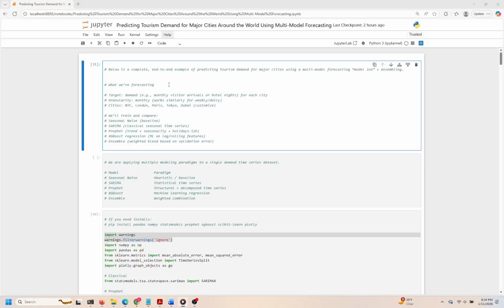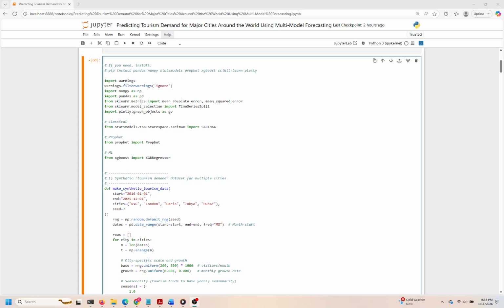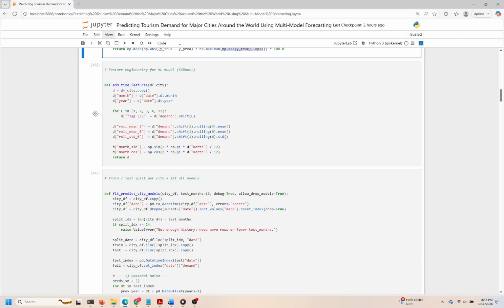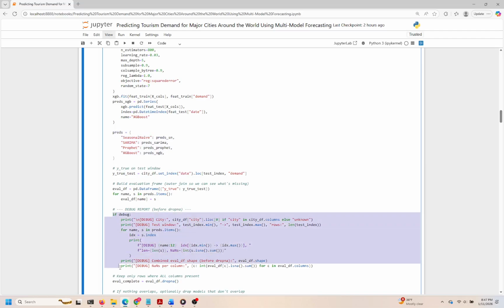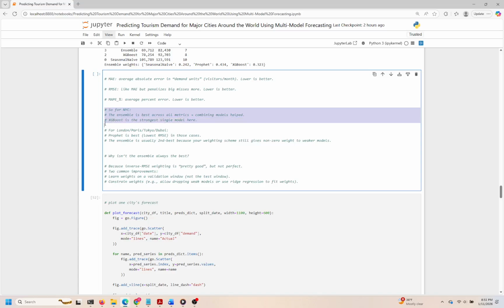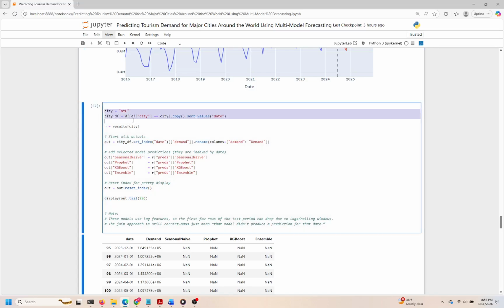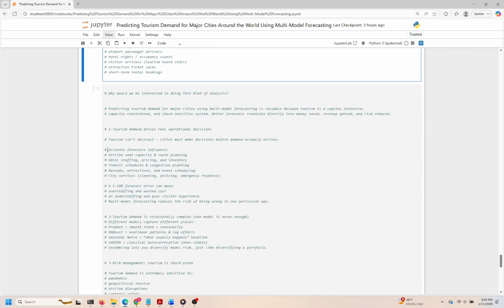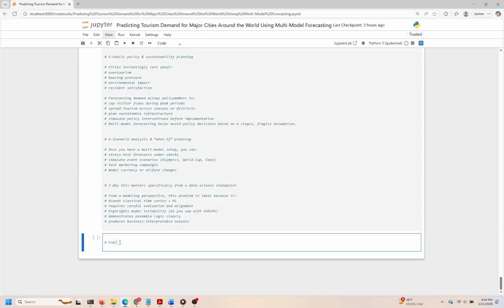Predicting Tourism Demand for Major Cities Around the World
This notebook demonstrates an end-to-end workflow for forecasting monthly tourism demand for major cities (NYC, London, Paris, Tokyo, and Dubai) using a multi-model “model zoo” and an ensemble approach. It generates a synthetic demand dataset with city-specific growth, seasonal patterns, shocks, and noise to mimic real-world tourism dynamics. The approach compares several paradigms: a Seasonal Naive baseline, SARIMA as a classical statistical time-series model, Prophet as a structural trend-and-seasonality model, and XGBoost as a machine-learning regressor using lag and rolling features. Each city is split into a training period and an 18-month test window, and predictions are aligned by date to ensure fair evaluation. Models are scored using MAE, RMSE, and MAPE, and an ensemble forecast is built using inverse-error weighting to blend model strengths. The results show that different models can win for different cities, with the ensemble often performing best or near-best by diversifying model risk. The notebook also highlights practical engineering issues such as missing predictions from some models (e.g., SARIMA alignment problems) and how to handle overlap by dropping a model when necessary. Forecasts are visualized in Plotly with a clear train/test split marker and a combined table that joins actual demand with each model’s predictions. Finally, the analysis explains why multi-model forecasting matters for tourism because it improves operational planning, pricing and staffing decisions, risk management under shocks, and policy planning for congestion and sustainability.